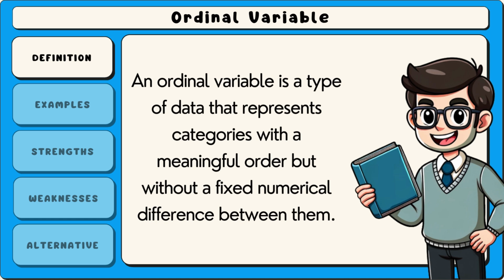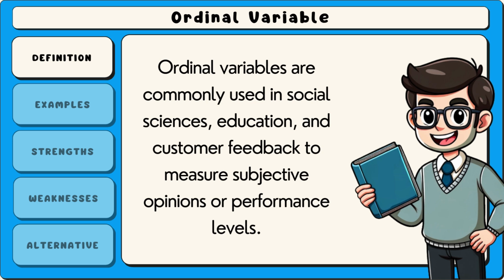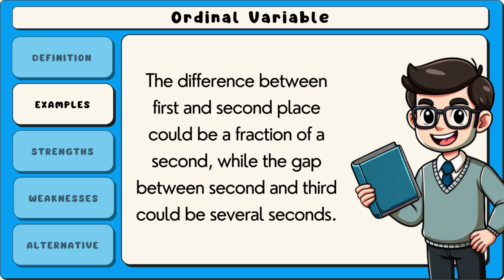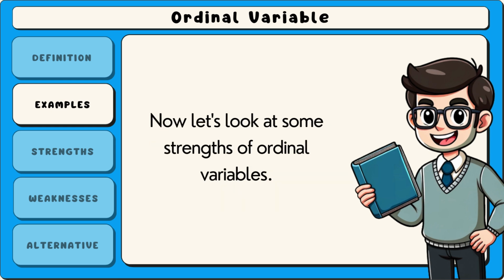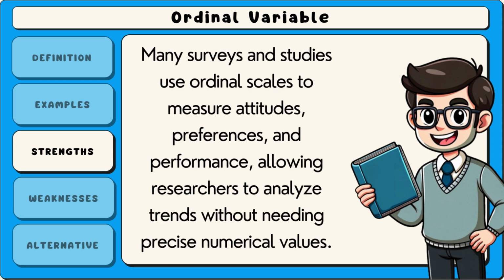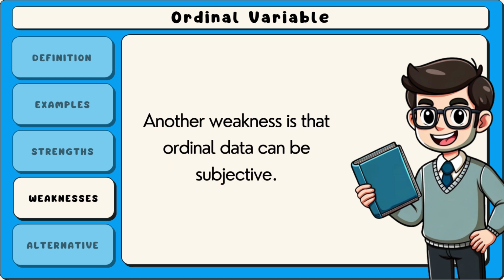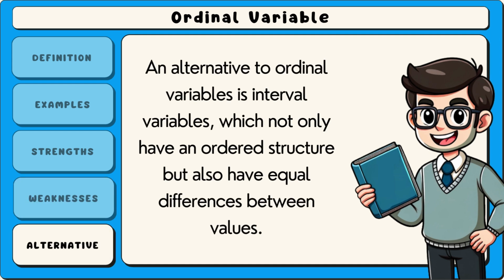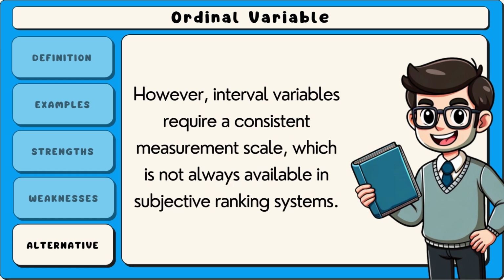What are Ordinal Variables? (Definition & Easiest Explanation)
Ordinal variables are a type of categorical data that have a clear, defined order or ranking among their categories. Unlike nominal variables, which represent distinct categories without any inherent ranking, ordinal variables allow for comparisons based on their relative position. Common examples include ratings such as "poor," "fair," "good," and "excellent," where the values convey not only categories but also a sense of progression. Analyzing ordinal variables often involves techniques that respect this order, enabling insights into trends and patterns within the ranked data.